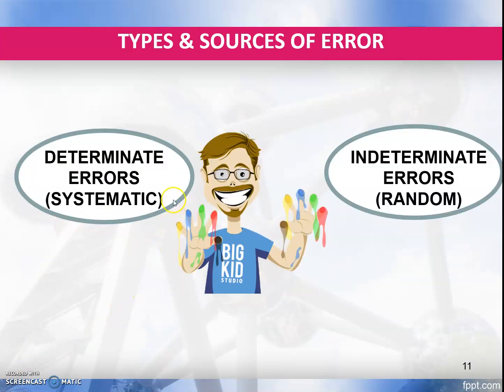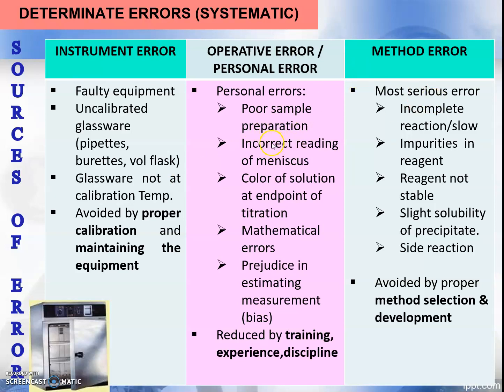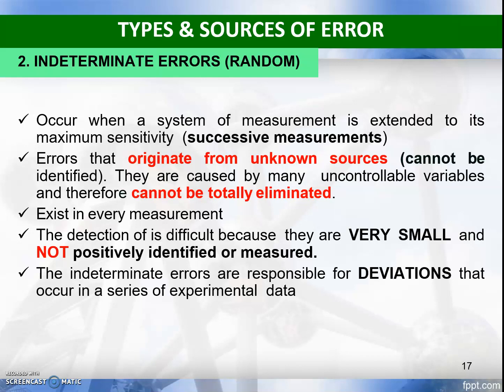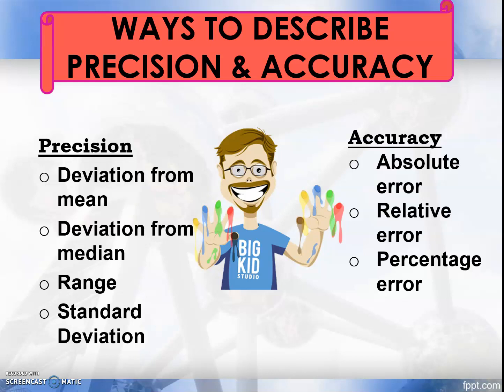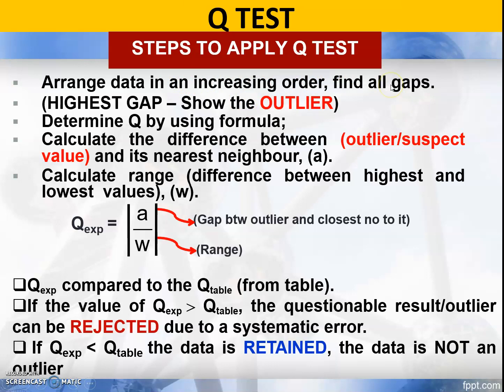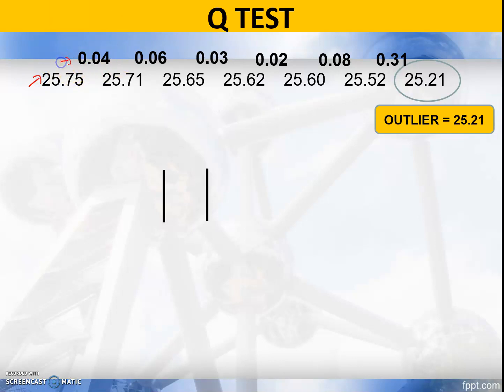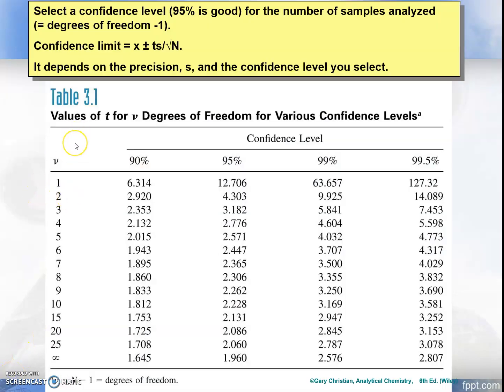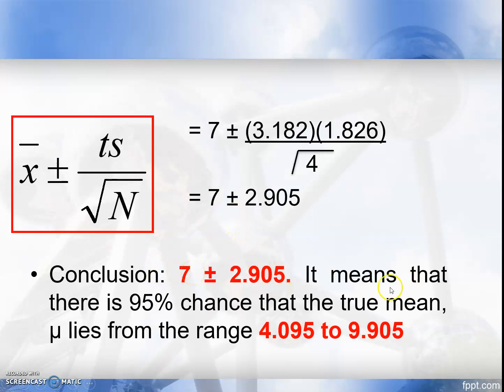ADDITION HIGHLIGHT CHAPTER 2 (1/1)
FOR CHM 256
DIPLOMA OF SCIENCE
UITM PERAK TAPAH CAMPUS

BY: Adibah Binti Mohd Noor